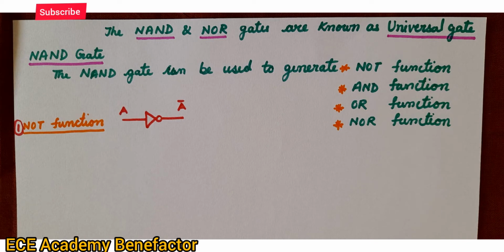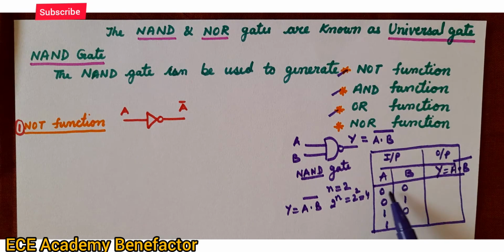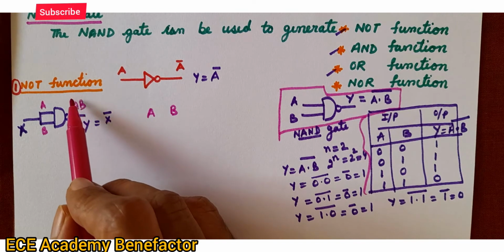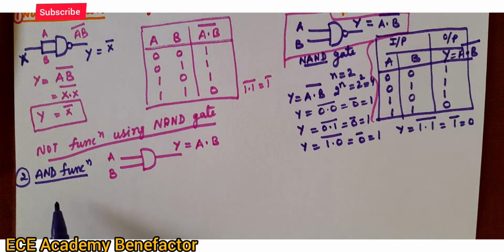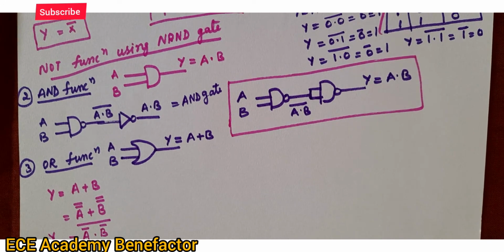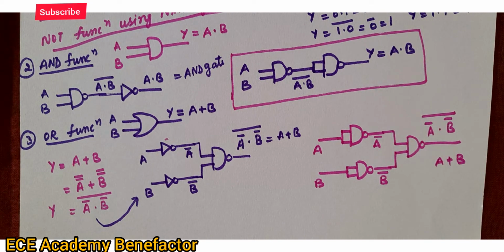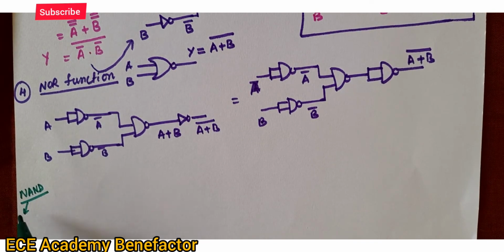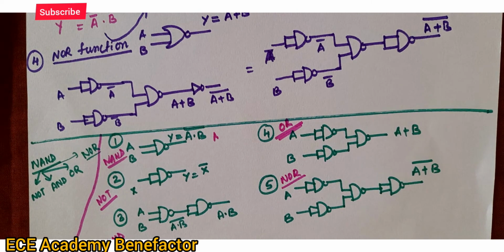Logic gates || NAND gate as a Universal gate🥇 DLD @ECE Academy Benefactor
In this video,  Implementation of NAND gate as an  Universal gate is explained.

Dr.K.Durga Rao